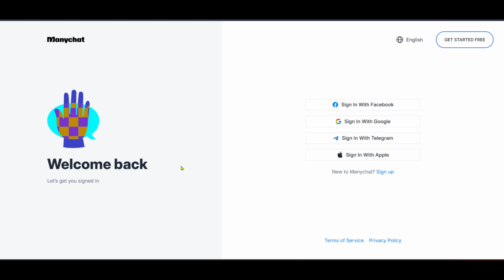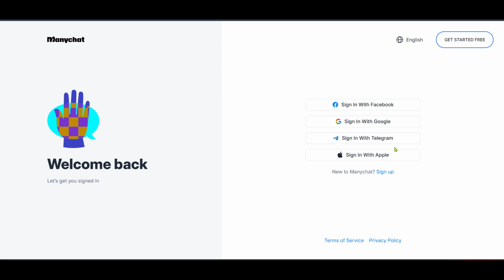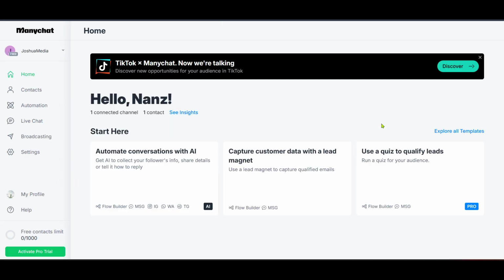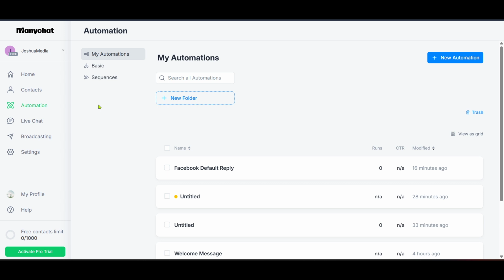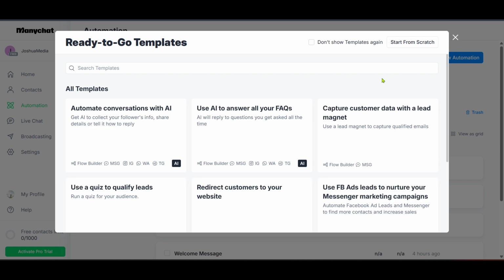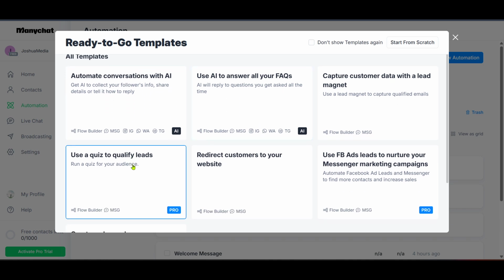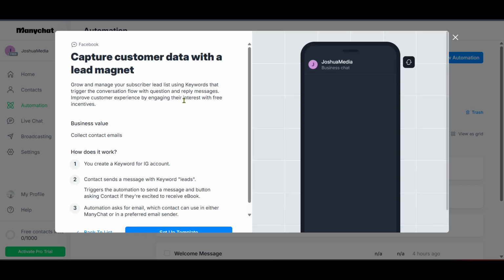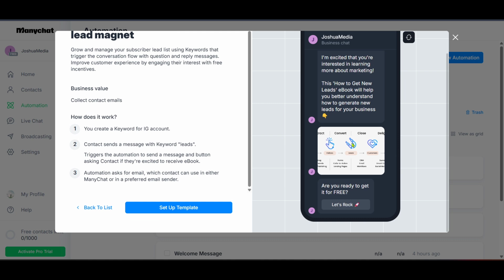How To Use Manychat Automation (Full 2025 Guide)